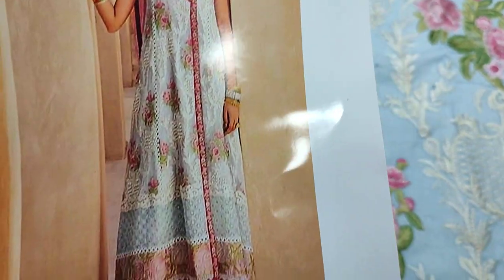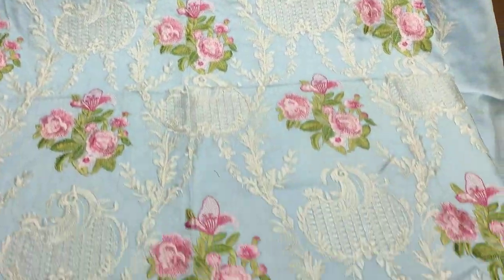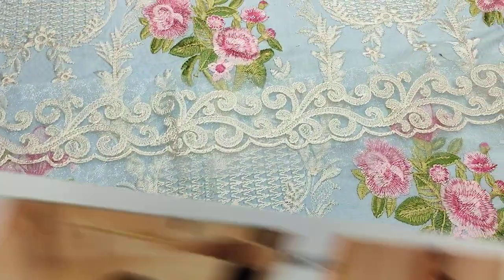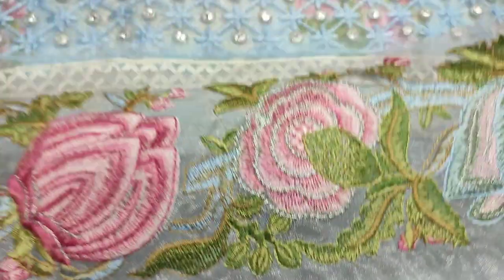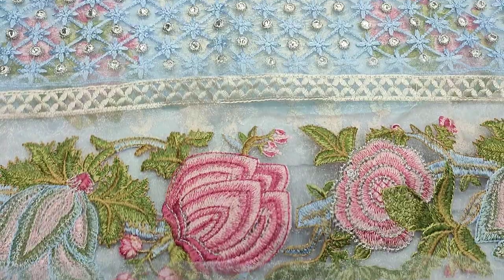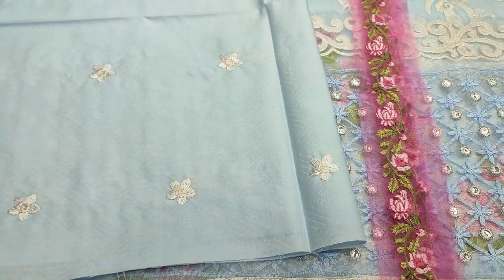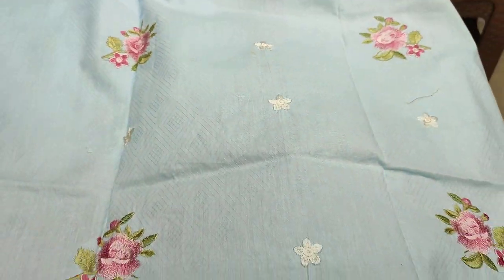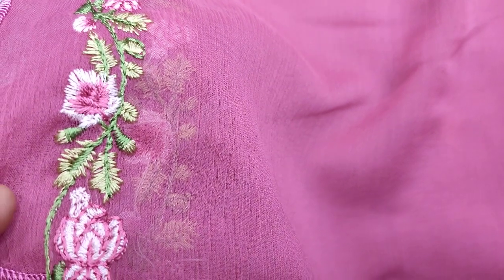New Designer Dress Summer Season Festive Unstitch RP 4300 Design MKH 01#pakistan